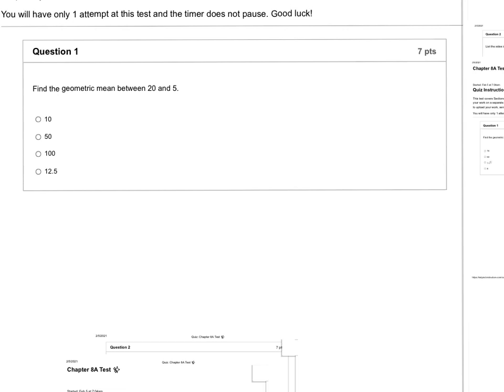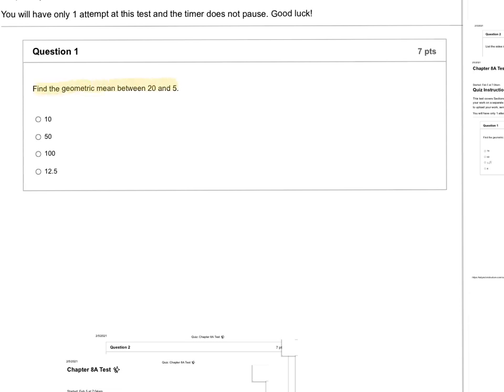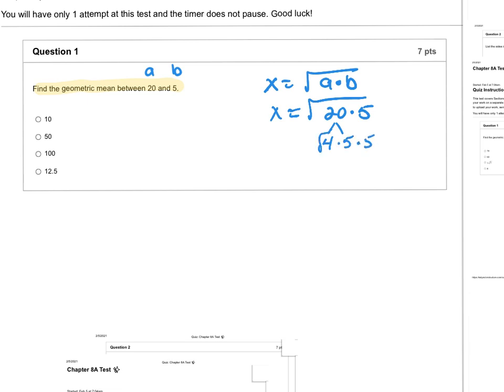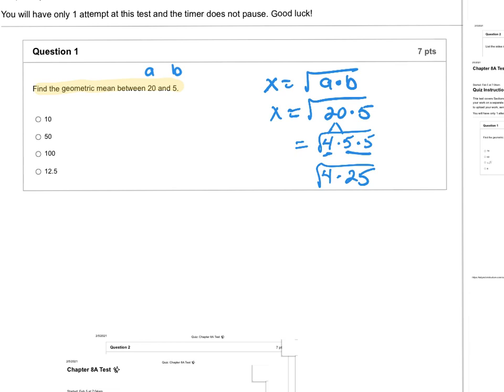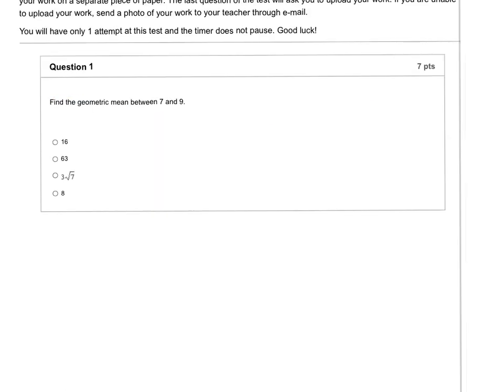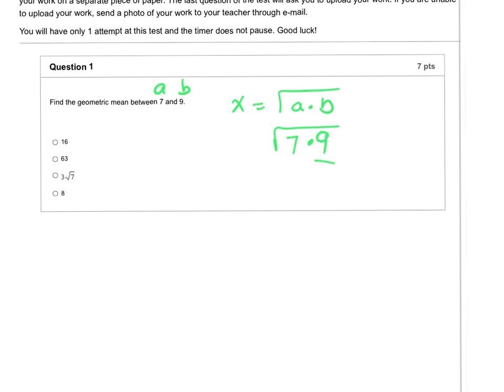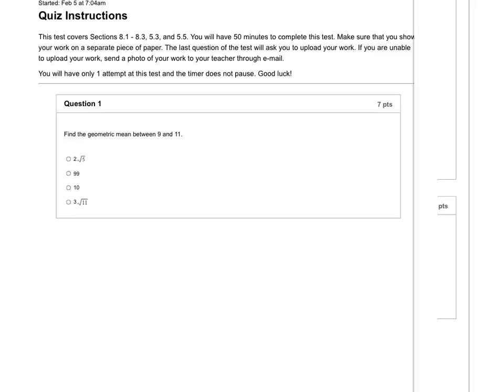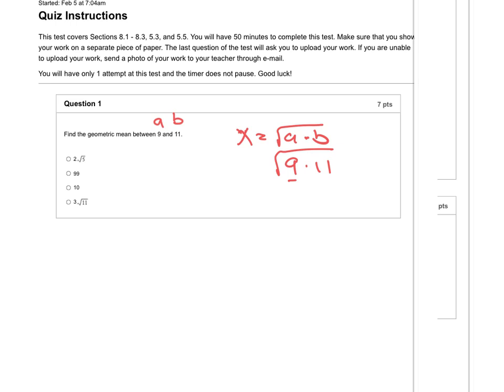Test 8A (Question #1)